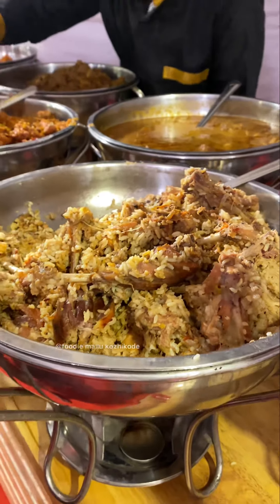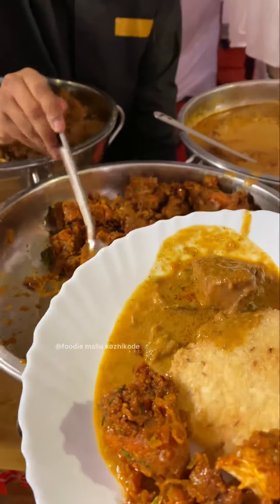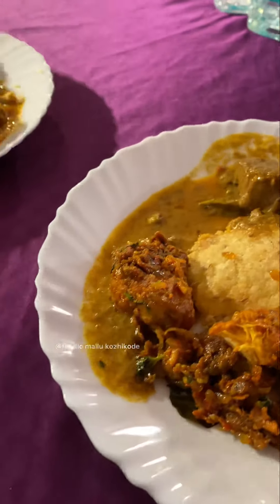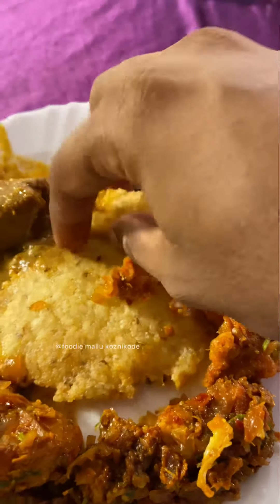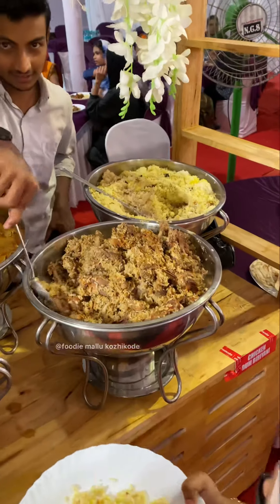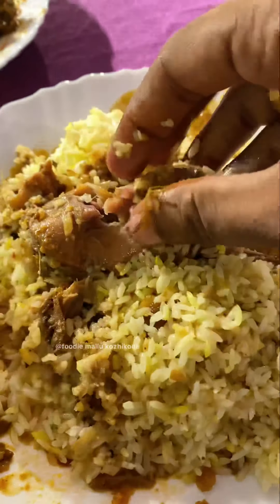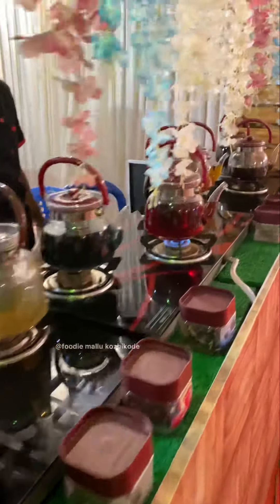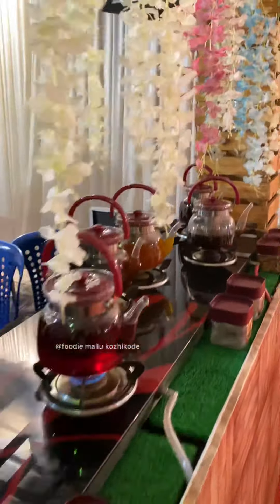🔆വീണ്ടും ഒരു അടിപൊളി കോഴിക്കോടൻ കല്യാണ വിശേഷം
This event is organised by curry house catering calicut